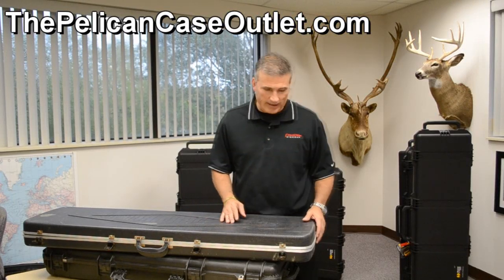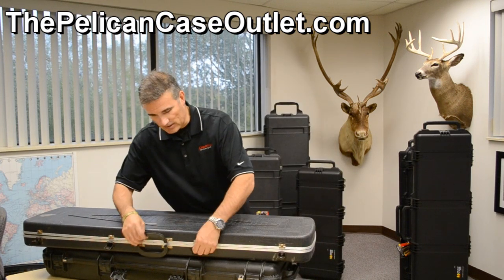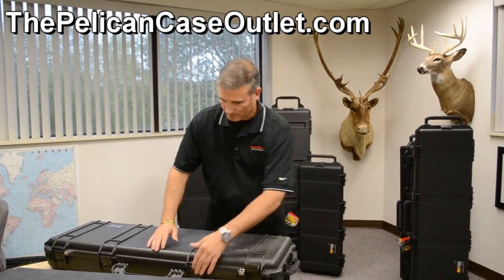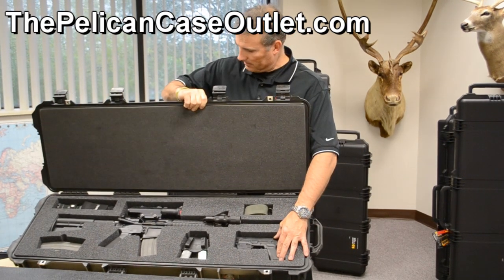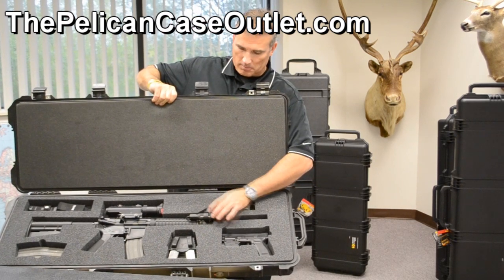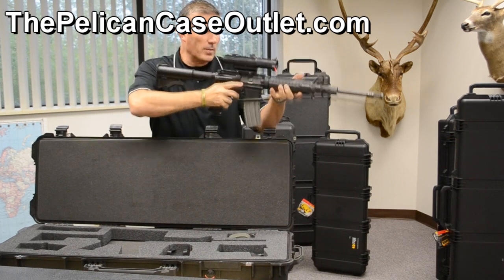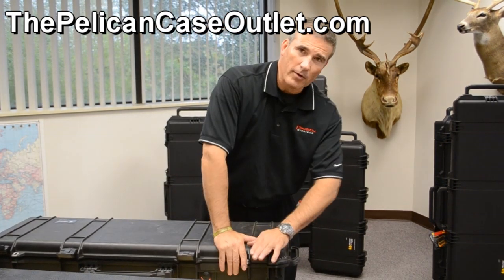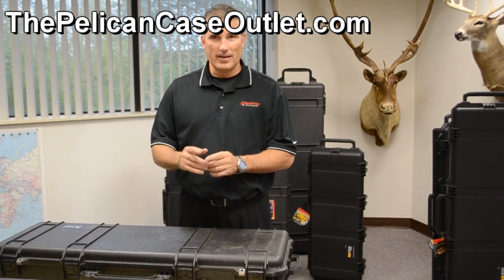Pelican Gun Case for your AR-15 Assault Rifle Pelican 1720 Cases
We sell Pelican Cases for less!   Discounted Pelican, Pelican-Hardigg and Pelican Storm cases.